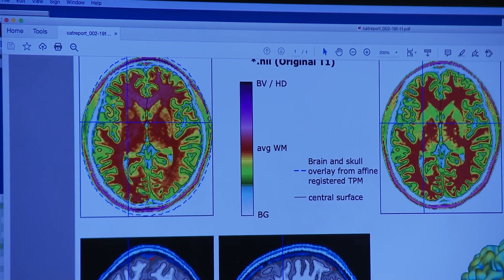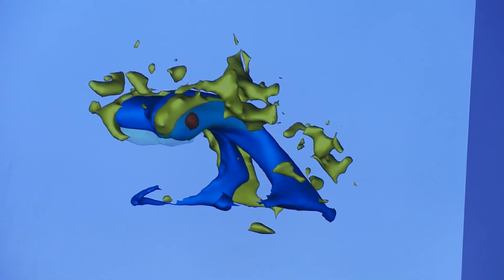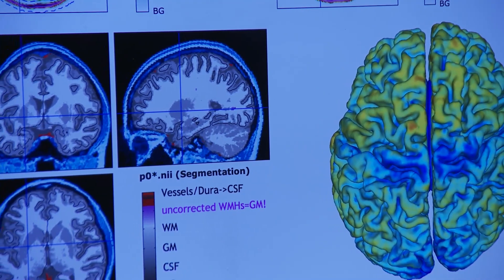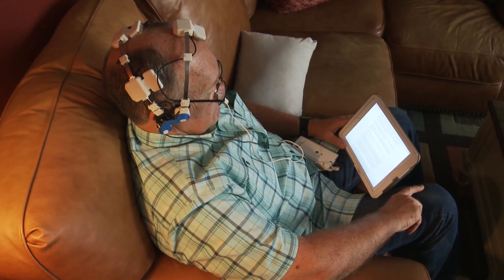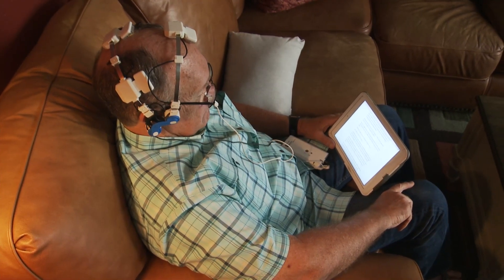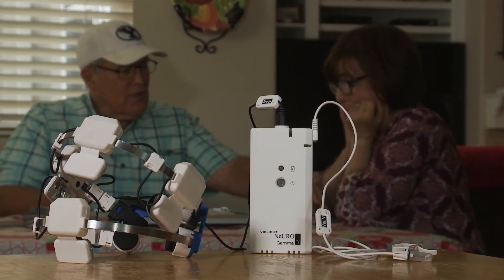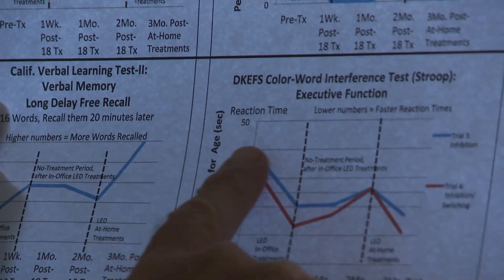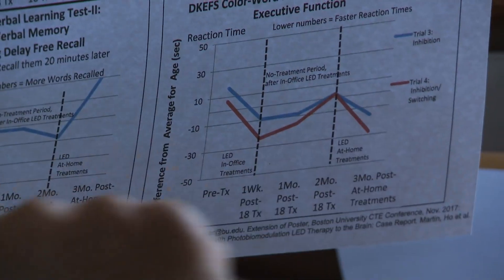Dr David Tate | TBI Research Experience with Photobiomodulation (Vielight Neuro Gamma)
In this conversation, Dr. David Tate, a clinical neuropsychologist and former academic at Harvard Medical School, shares his firsthand experience using transcranial and intranasal photobiomodulation (PBM) via the Vielight Neuro Gamma device to support recovery from traumatic brain injury (TBI) and concussion.

🎯 Key Highlights:
Background & Motivation: Dr. Tate explains his shift from academia to clinical application, focusing on light therapy for brain injuries and PTSD.

Study Purpose & Device: Discussion of a proof-of-concept study at the University of Utah using the Vielight Neuro Gamma, delivering 810 nm near‑infrared pulsed PBM for cognitive restoration and mood stabilization.

Observed Benefits: Anecdotal and research-backed improvements in executive function, memory, attention, mood (including PTSD symptoms), sleep, and pain relief in former athletes with a history of head trauma.

Protocol & Practical Considerations: Protocols explained include both in‑office and at‑home treatment regimens, safety observations, and Dr. Tate’s perspective on designing neurorehabilitation programs.